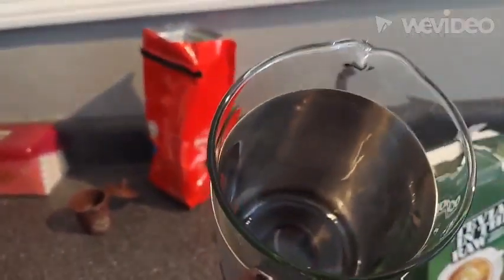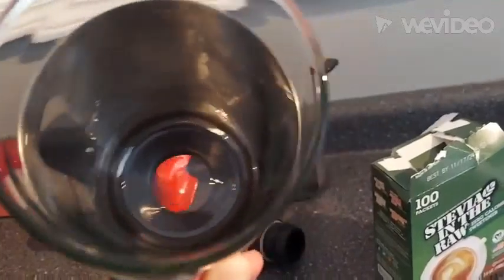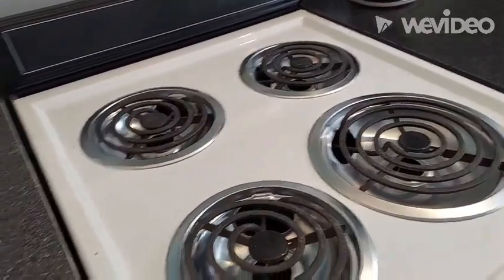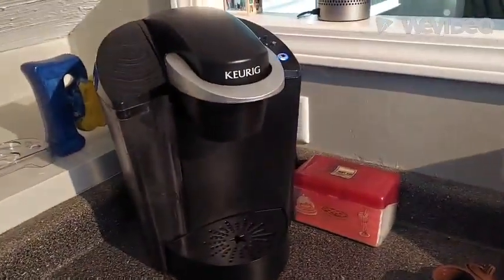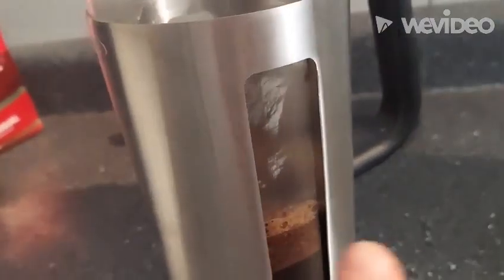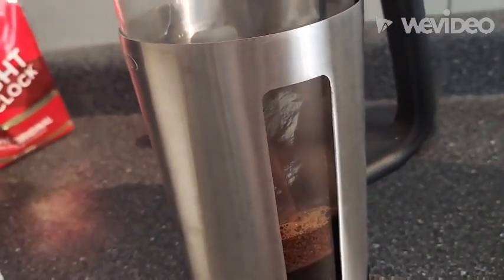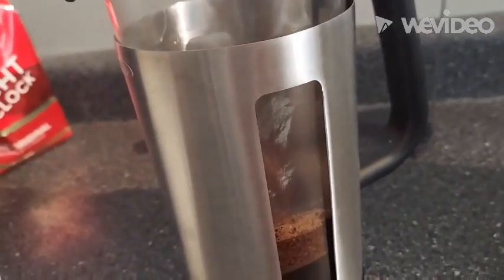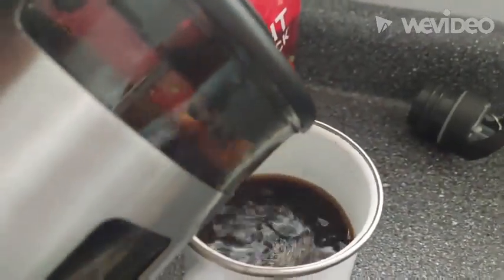An unexpected rainy vlog and a Hellva Boss livestream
The original plan was my dad and the family was gonna go camping but the weather had different plans  instead I figured I would do a french press tutorial also bring the camp to us  and watched Vizzipop's livestream @SpindleHorse